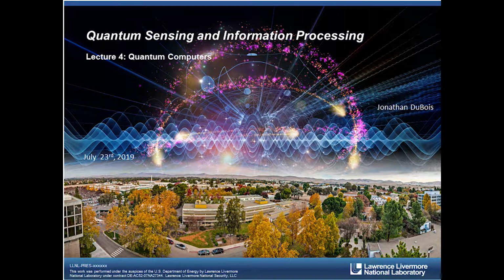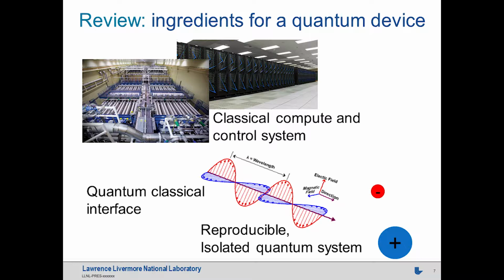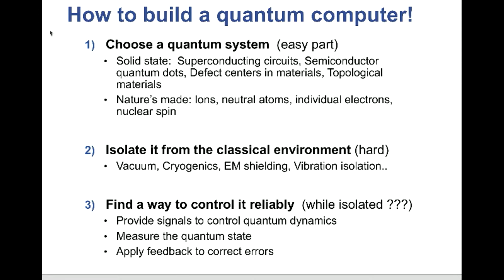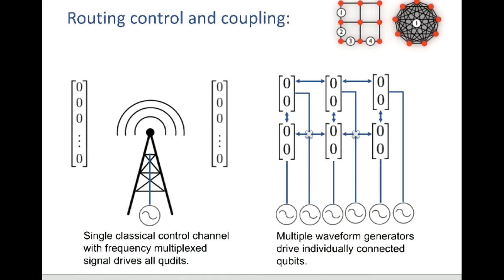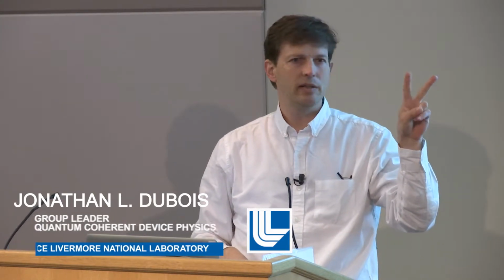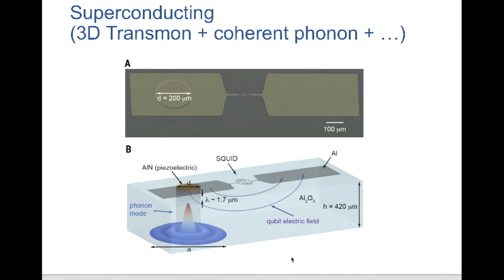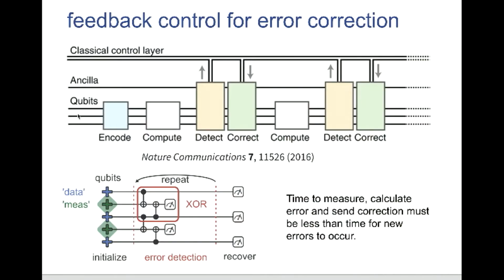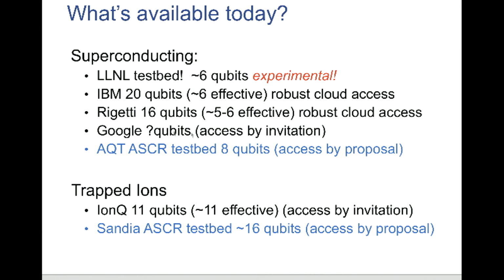CASIS - Lecture 4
How to build a quantum computer
    Quantum error correction–why it’s needed to get quantum computers to work
    Quantum computers that are available right now: IBM Q, D-Wave.

LLNL-VIDEO-788088